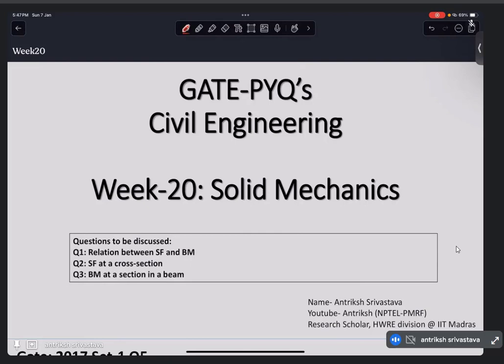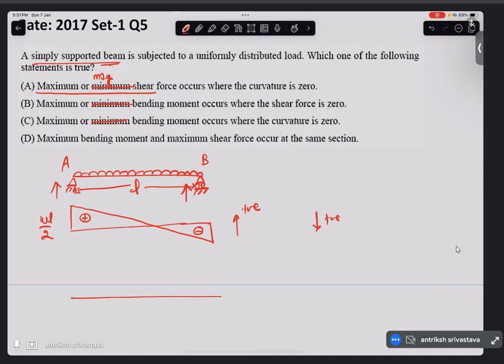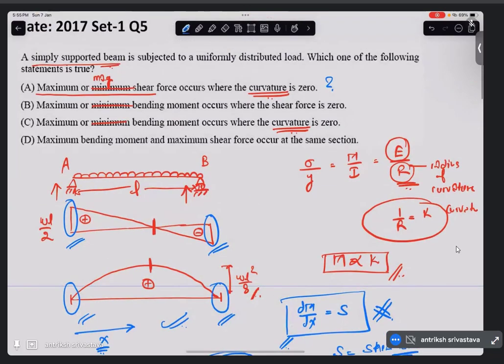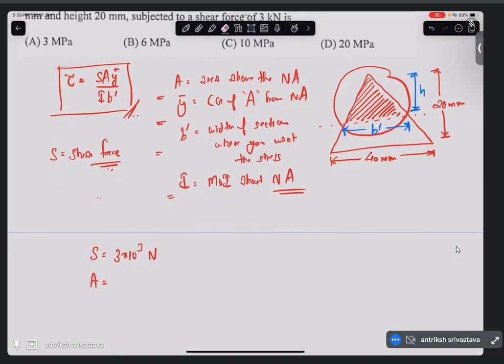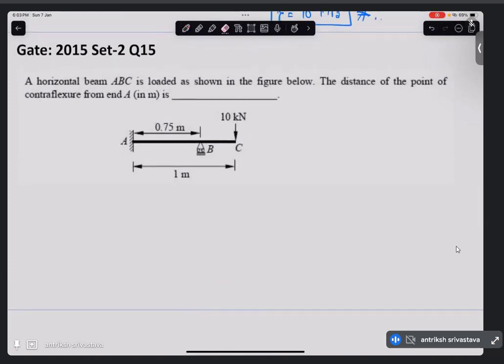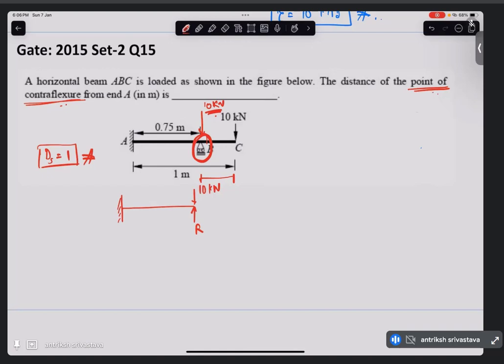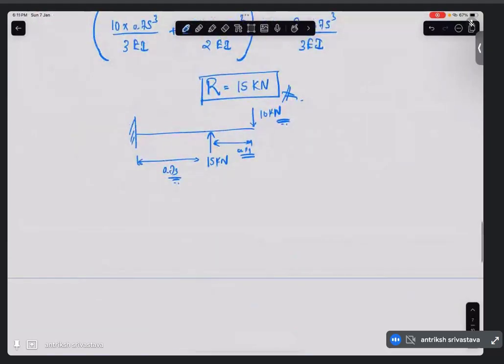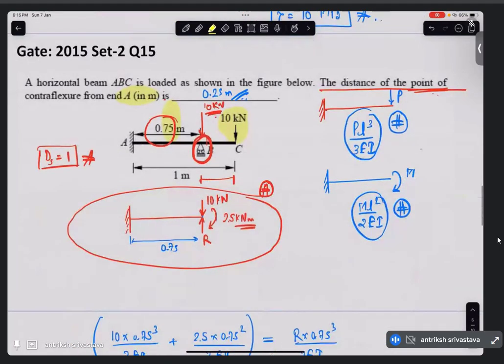Gate preparation; PYQ's; Solid Mechanics/Strength of material